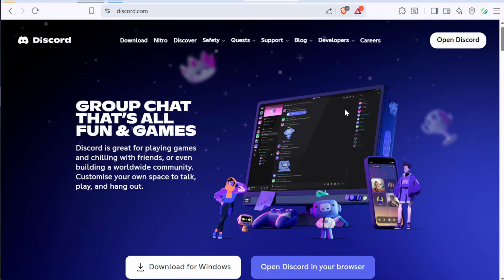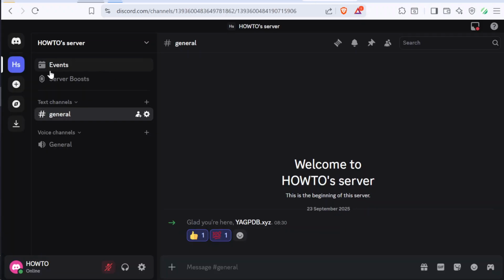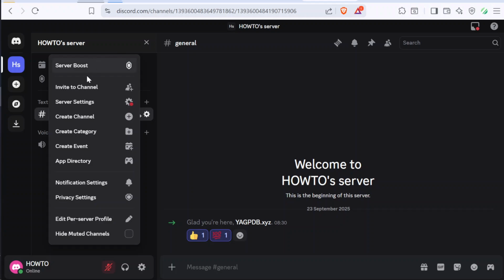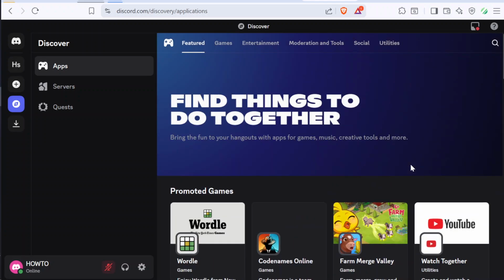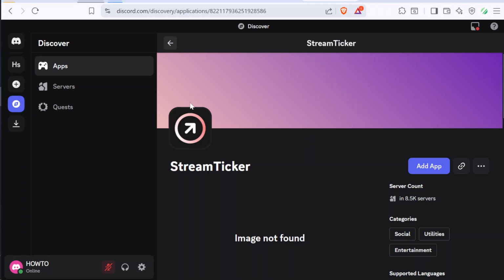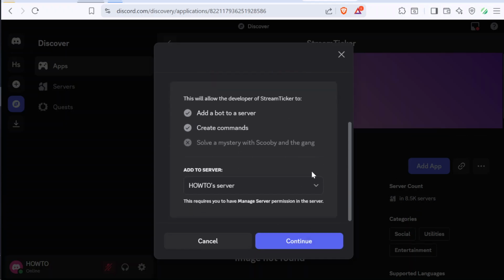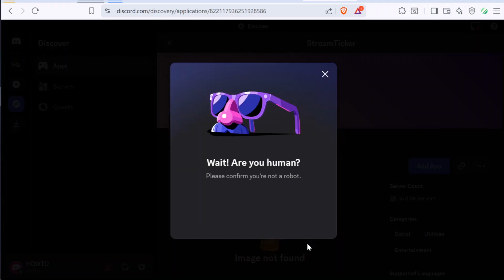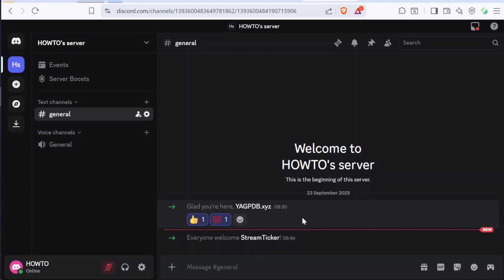How to Setup a Youtube Subscriber Counter on Discord - 2025 (Very Easy)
In this video, how to setup a YouTube subscriber counter on Discord is explained step by step so you can easily track your channel growth in real-time. Learn how to integrate Discord bots, configure commands, and customize alerts for your server. Whether you’re a content creator or managing a community, this guide covers all the essential tips to display your subscriber count automatically.